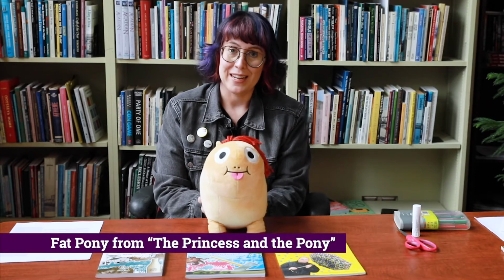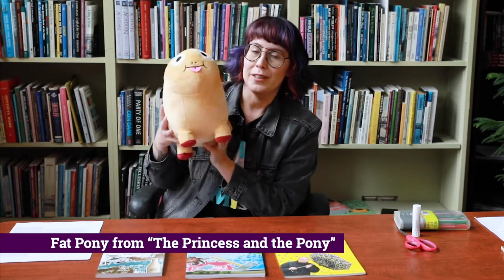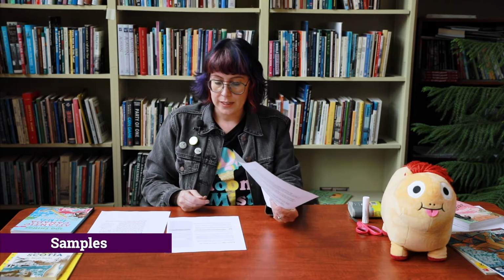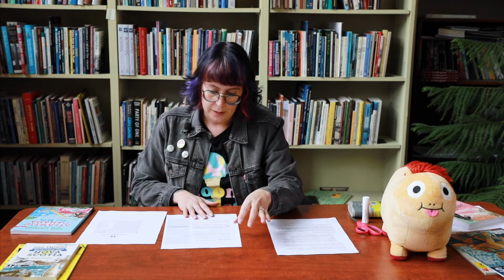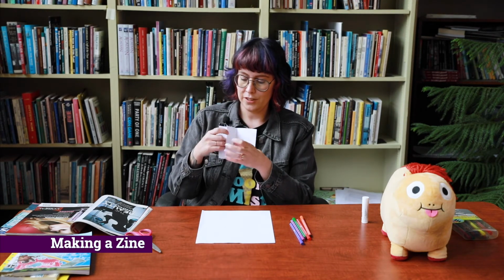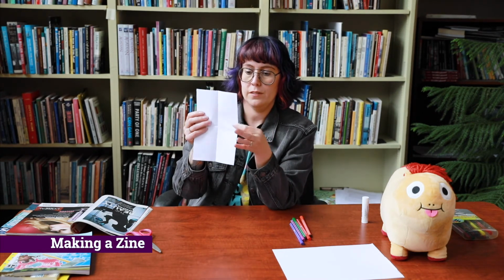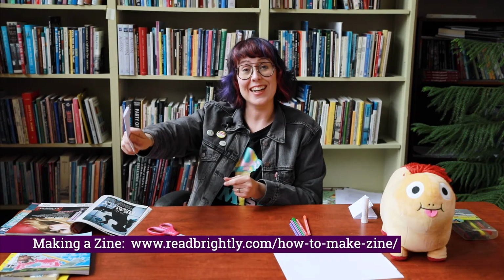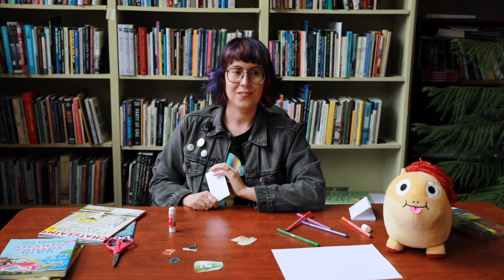WITS Original: What goes into making a book (with Sal Sawler)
Sal (they/them) outlines the long lifecycle of a fiction or nonfiction book—from the author’s drafting, revising, and submitting of a manuscript through to the book deal, publisher’s edits, and the production of the final book—with examples drawn from their own book. They also lead a zine-making exercise and talk about the zine’s place in the publishing world.

Recommended for grades 7 - 12